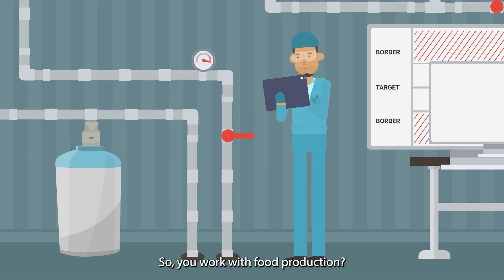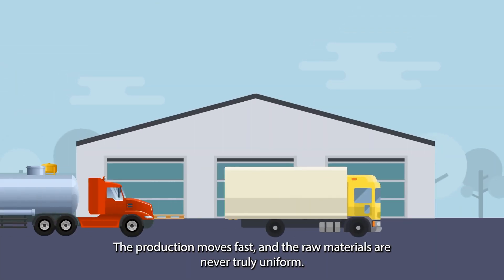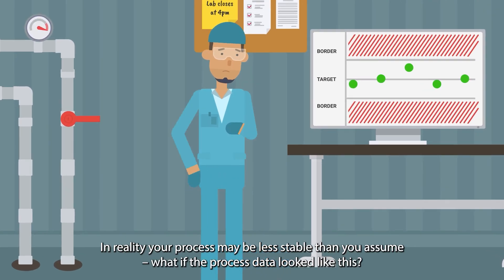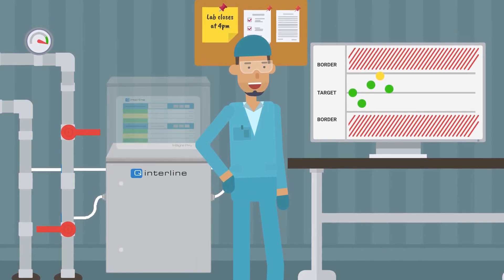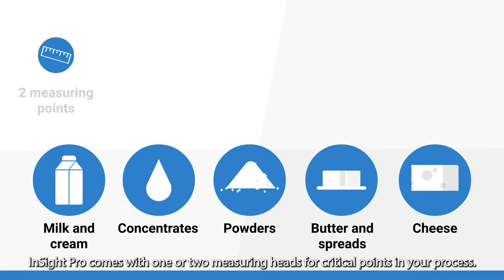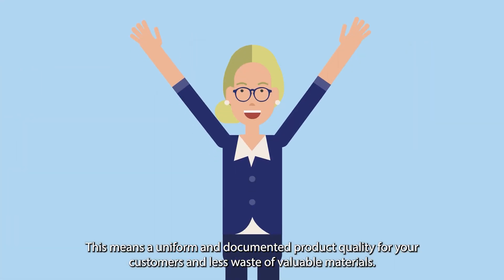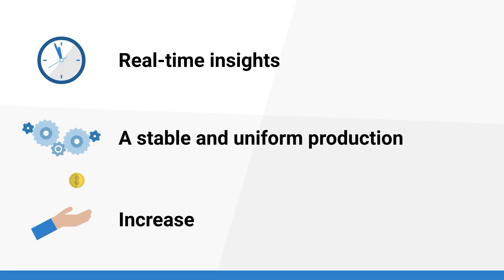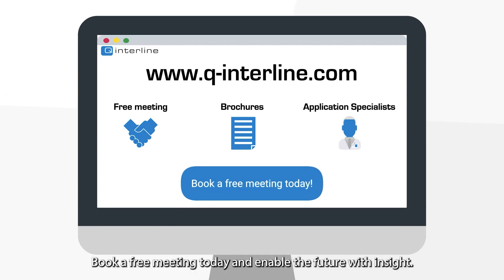In-line process analysis | InSight Pro from Q-Interline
Are you considering in-line process analysis? If so, we at Q-Interline know how it is done!
We have developed InSight Pro - a concept that covers all your needs regarding continuous NIR spectroscopy analysis in your production process.

No more waiting for the laboratory to do manual analysis and no more needing to enter the process to collect samples. Get results 24/7 directly in the process and see results on an external screen in the laboratory.

Your list of benefits of in-line analysis seems endless and we have perfected the products, software, workflow, and cleaning - both for liquid, powders, and solids.